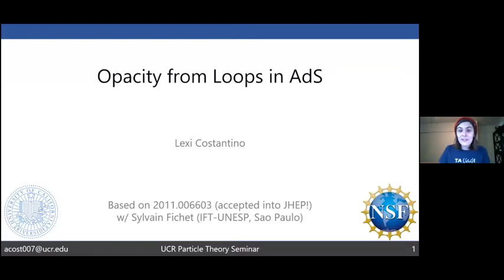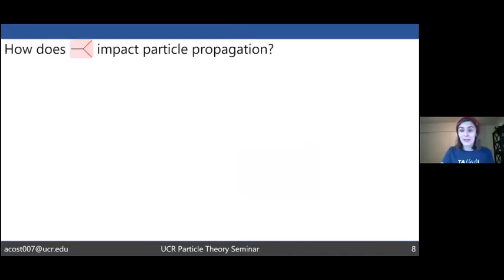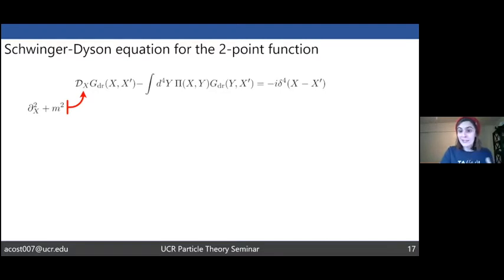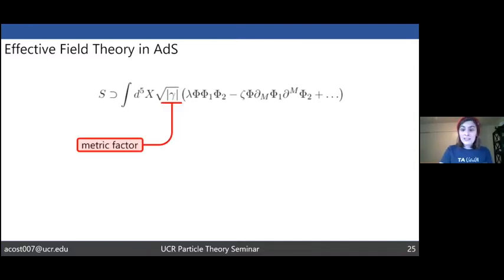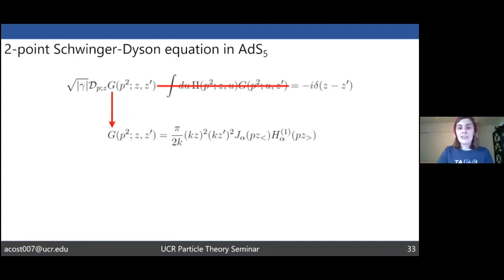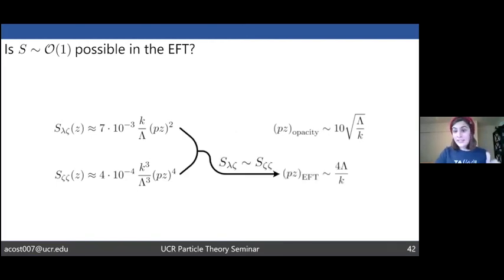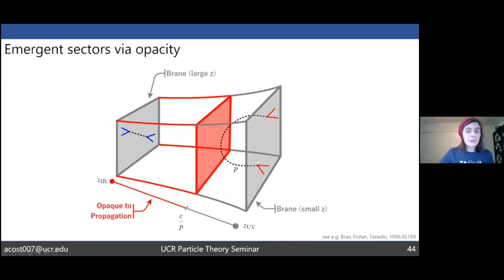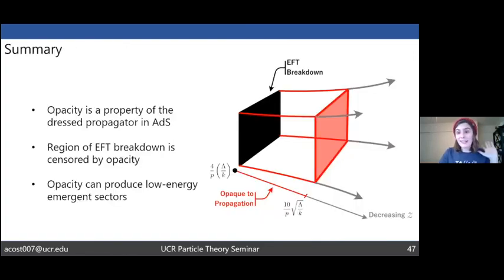Lexi Costantino: Opacity from Loops in AdS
Graduate student Lexi Costantino shares recent work on opacity in Anti-de Sitter space.